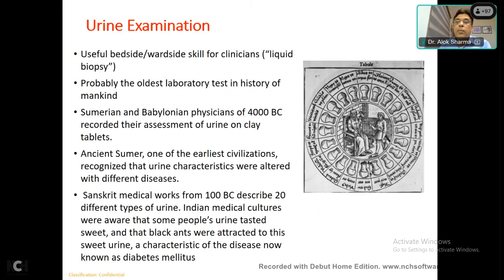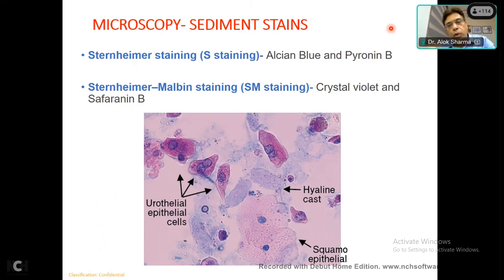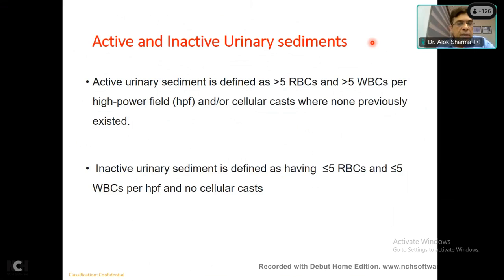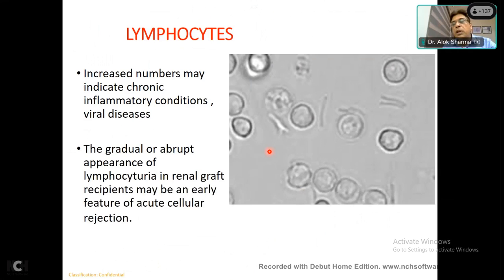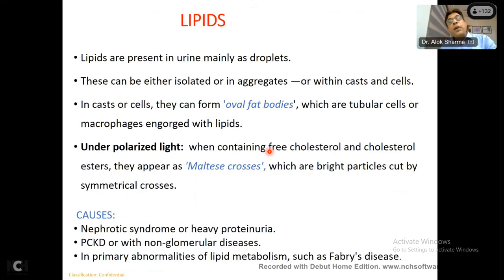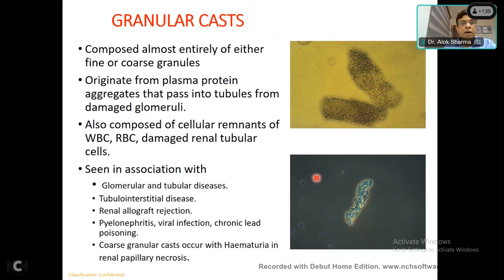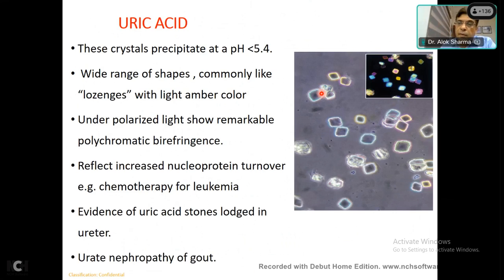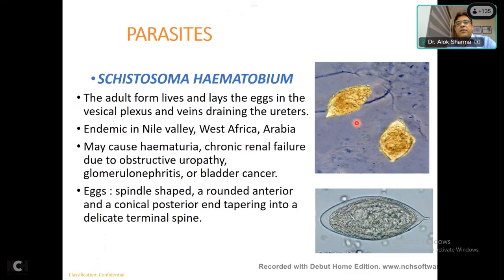Complete Urine Microscopy Examination | How to identify Casts,Crystals,RBC,WBC,Parasite,Ova in urine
Urine microscopy is a part of a urinalysis that examines urine under a microscope to detect the presence of cells, casts, crystals, and microorganisms. It can help diagnose a variety of conditions, including:
Urinary tract infections (UTIs)
Kidney disease
Blood disorders
Bladder cancer
Diabetes
Urinary stones
Metabolic disorders
Urinary tract injuries
Here are some things that can be found in a urine microscopic exam:
White blood cells (WBCs): High levels of WBCs may indicate an infection.
Red blood cells (RBCs): High levels of RBCs may indicate kidney disease, a blood disorder, or another medical condition.
Bacteria, yeast, or parasites: These can indicate an infection.
Casts: These are tube-shaped proteins that can indicate kidney disorders. Different types of casts can indicate different conditions, such as dehydration, kidney damage, kidney inflammation, or infection.
Crystals: These form from chemicals in urine and may indicate kidney stones.
Epithelial cells: An increased number of epithelial cells may indicate infections, inflammation, or malignancies. The type of epithelial cell can indicate the part of the urinary tract that is affected.
To prepare a urine sample for microscopic examination, it is centrifuged and then a drop of the stained sediment is transferred to a glass slide. A coverslip is placed on top, and the slide is examined under a microscope at 10x and then 40x.